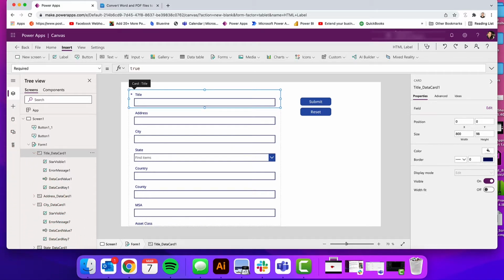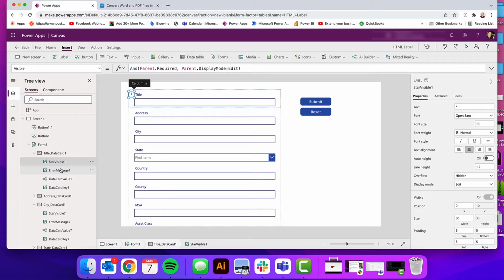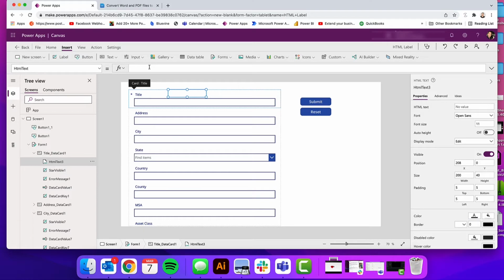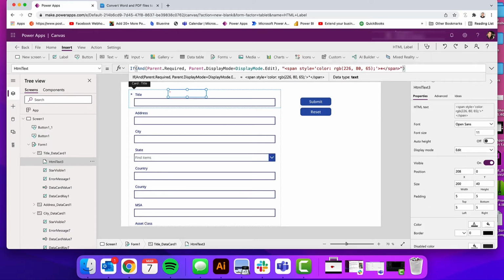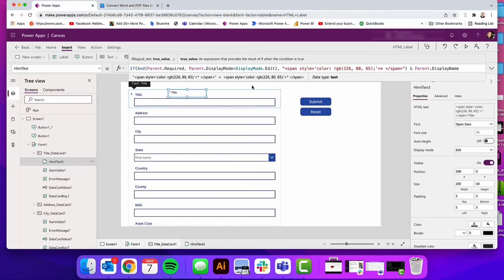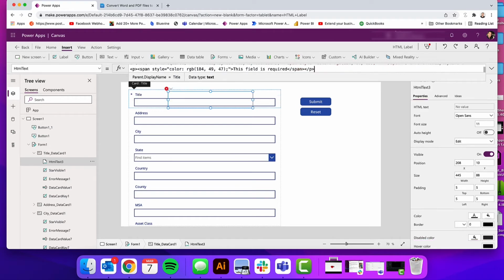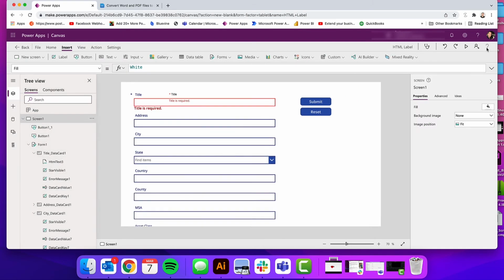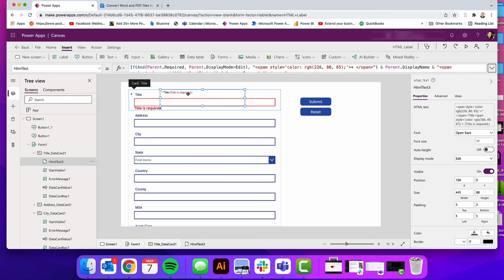How To: Reduce controls used with HTML Labels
Discover techniques for minimizing controls with HTML labels in powerapps. Excessive controls can impact app performance, with a current limit of 500 controls per app. It's best to aim for fewer controls to optimize user experience. Forms are particularly heavy on controls, requiring about four per field. However, HTML labels allow us to streamline this to just two controls.